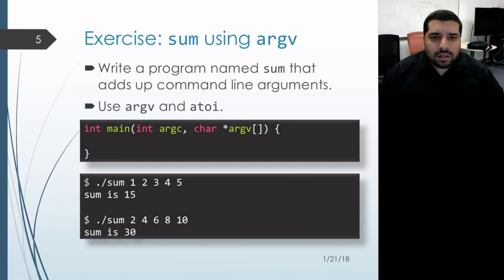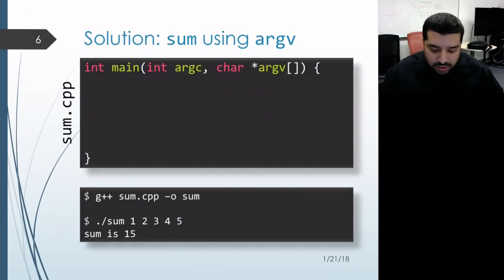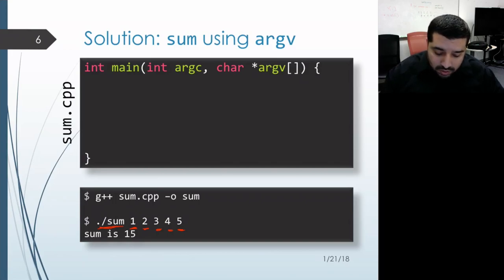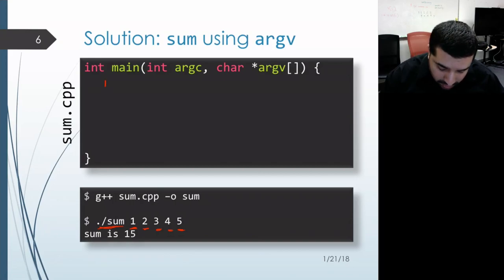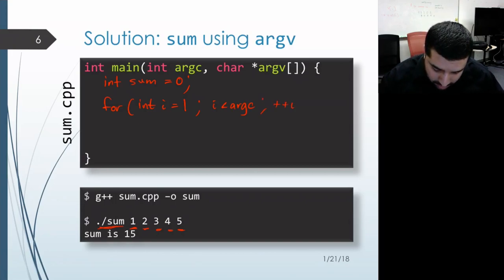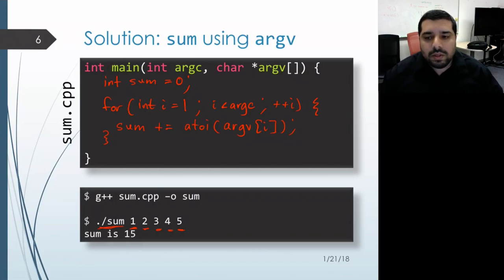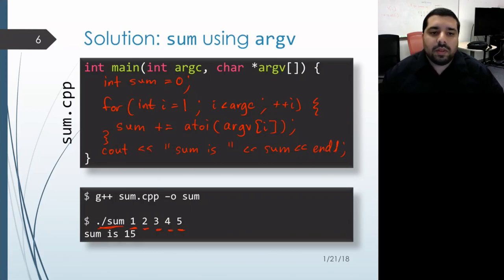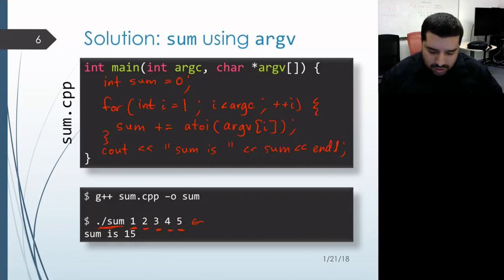EECS 280: Lecture 05 Exercise 3: sum using argv